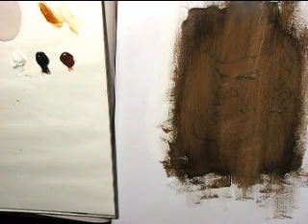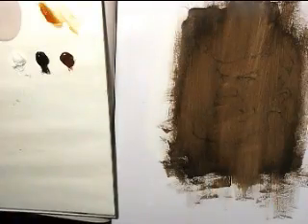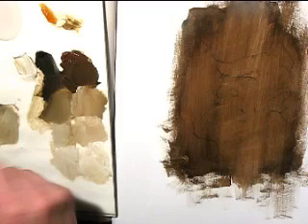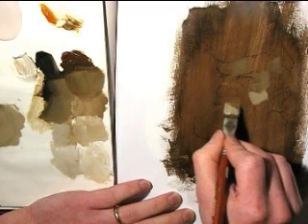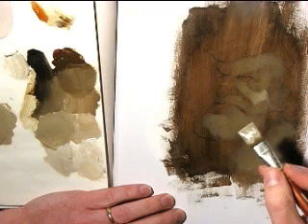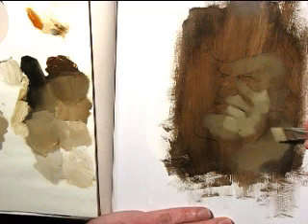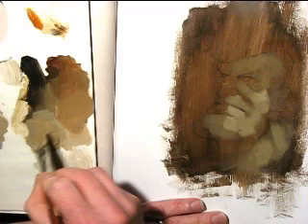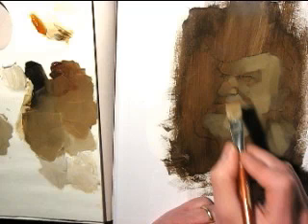oil sketch part 1 of 3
Oil sketch over toned acrylic ground. On paper backed with board. Realtime, 30 minutes. Overdubbed process/FAQ.